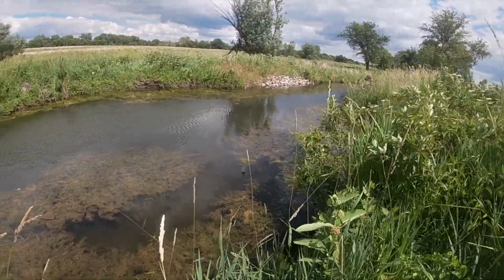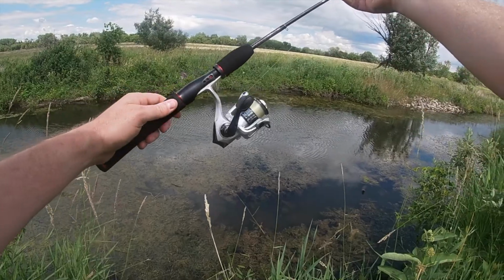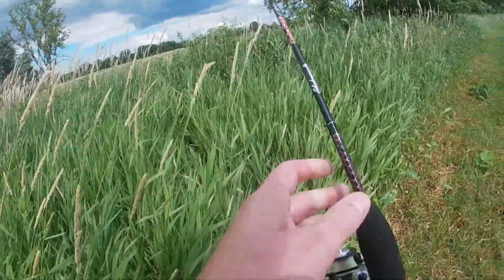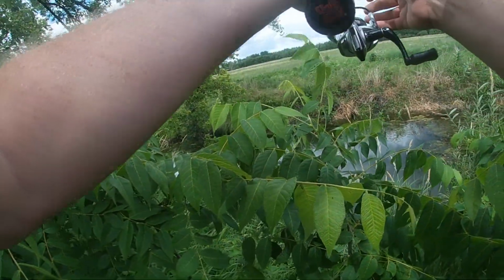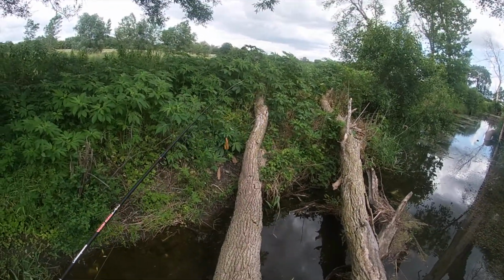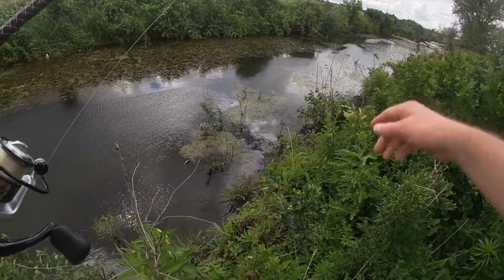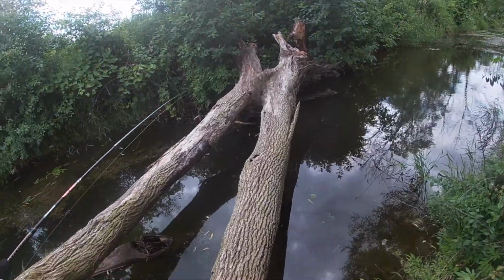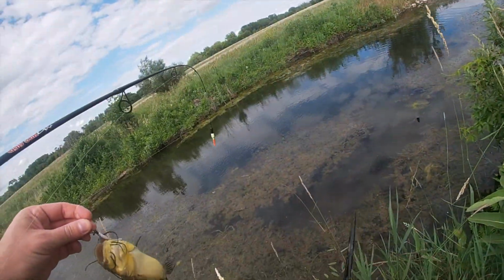Learning the Texas Rigged Craw and Wacky Rigging - in a Local Creek (1/5)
I'm learning to fish the Texas Rigged Craw and a Wacky Rigged 4" Yum Dinger. While doing that, we take a stroll up Norton Creek, cross over a fallen log and then fish the opposite bank. Basically a long walk ending in disappointment. and it's name was catfish. Part 1 of 3 on the Norton Creek Tour.

…Usual Fishing Equipment…
Ugly Stick GX2 Light 5ft Rod
Abu Garcia SilverMax 10 Reel
4lb mono
Thill Pencil Float
Panfish Magnet Kit (1/64oz)
PowerBait Crappie Nibbles (Yellow)
Gulp Alive 1 inch Minnows
Beetle Spin - White and Red Dot (1/32oz)
4” Yum Dinger in a Texas rig
2.75” Yum Craw Chunk

…Usual Gear…
Helikon Foxtrot MK2 Belt Rig

Send Mail…
780 West Army Trail Road, Suite #113